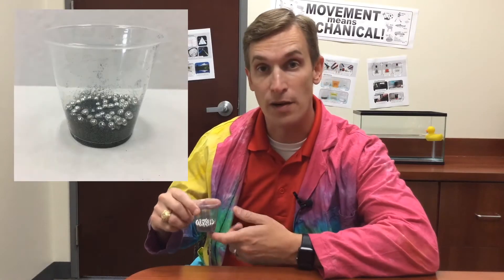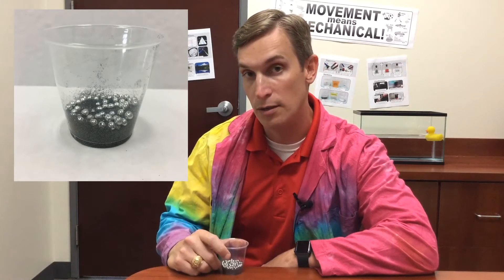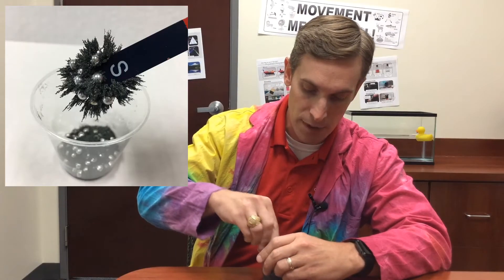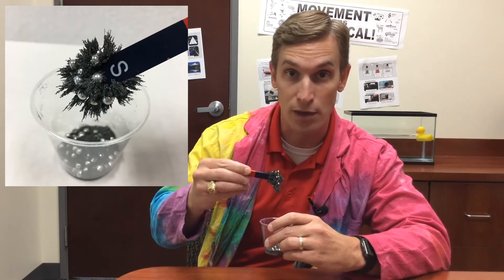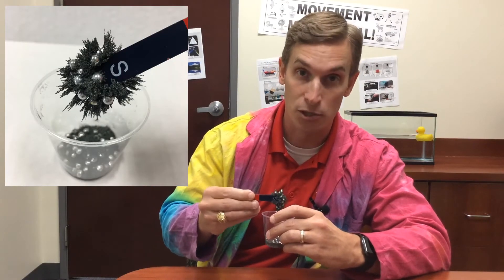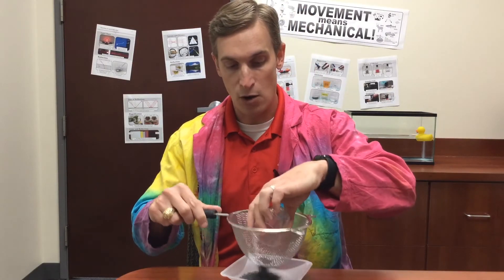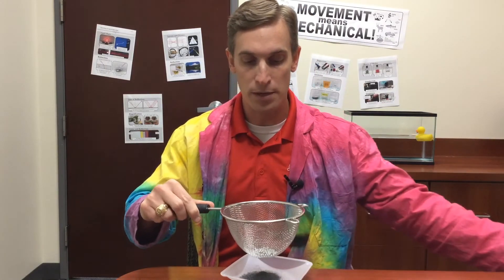Separating Mixtures: Iron Filings and Steel BBs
This video challenges students to separate a mixture of iron filings and steel BBs.